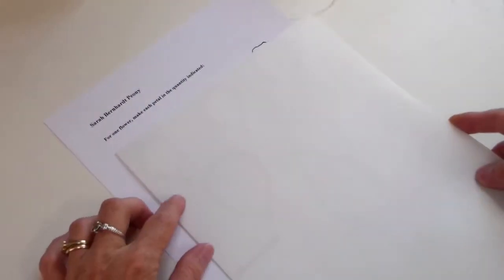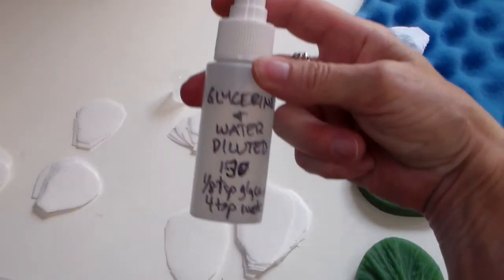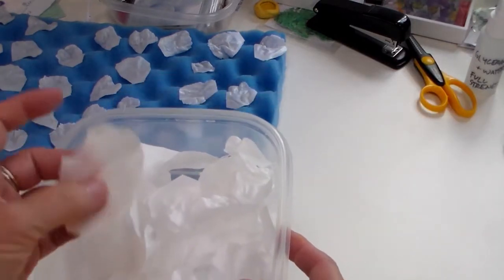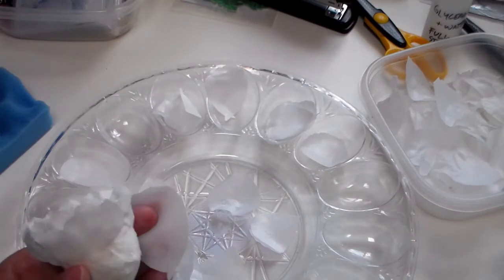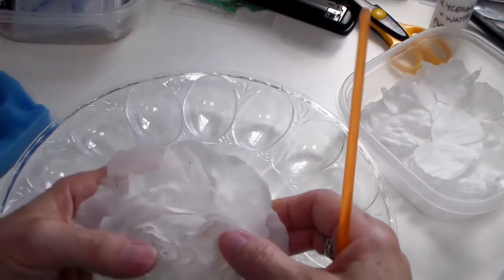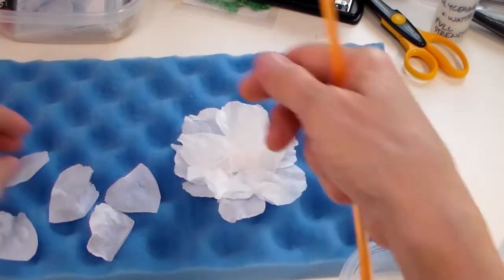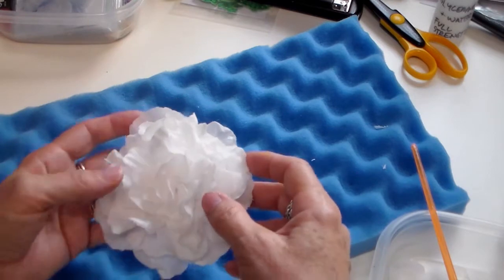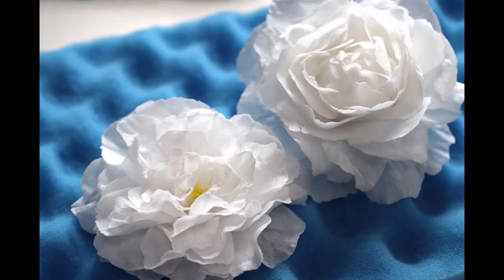How to make wafer paper peonies with veined petals for cakes, wire and unwired versions.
In this video I look at another way to make wafer paper peonies that includes veining the petals. I also do them two ways, one with a wired center and one with no wires at all.

00:00 cutting out the petals
02:00 conditioning and veining the petals
05:09 making the wired flower center
07:00 starting to attach the petals
14:40 Starting the unwired flower
20:18 adding the stamens to the unwired peony
23:05 finished wafer paper peonies

You may also be interested in my cake pricing guide and other tutorials: